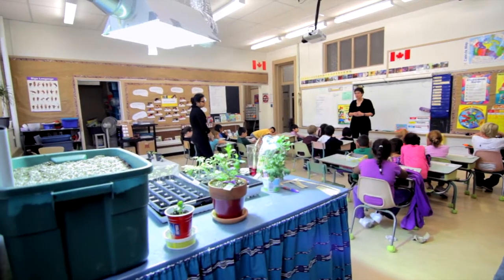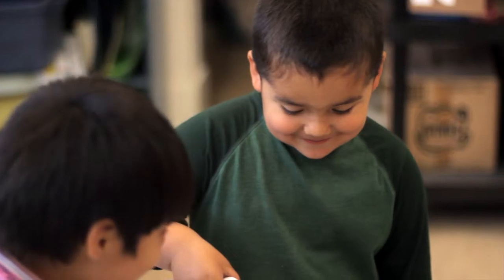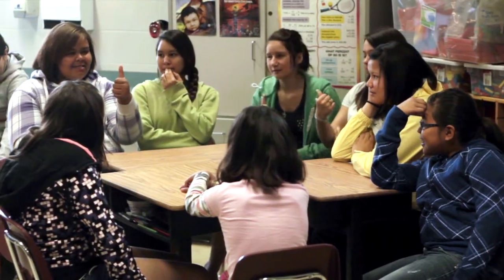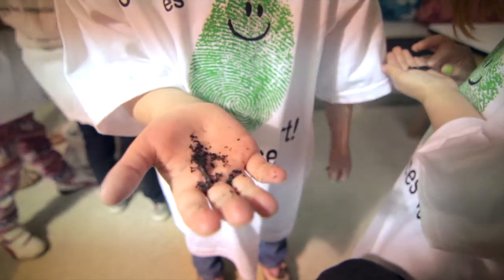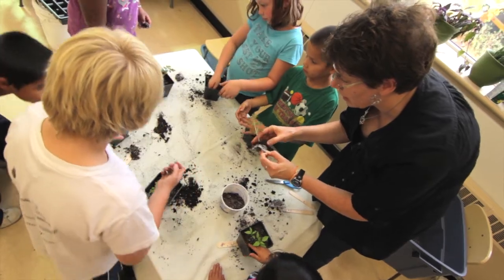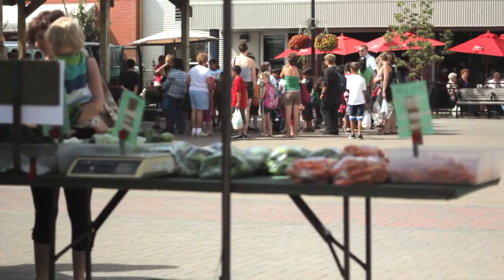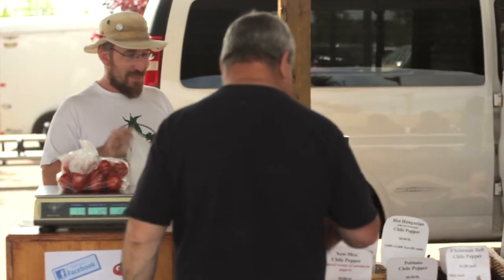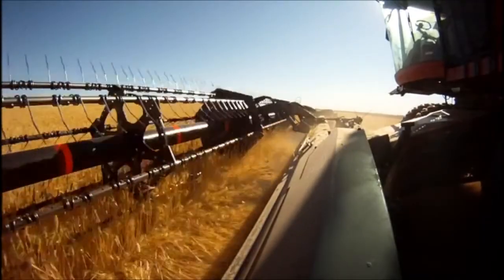Little Green Thumbs: Classroom Gardens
Living laboratories, right in the classroom! Little Green Thumbs gives students and teachers an opportunity to become food producers right in their classrooms... giving them a direct tie to the food system and where their food comes from. Many teachers use Little Green Thumbs to teach their science, math, language arts, social studies and health outcomes, as the garden can be used as a cross-curricular learning tool.

Available to teachers in Alberta, Saskatchewan, Manitoba and expanding across Canada. to learn more & apply.